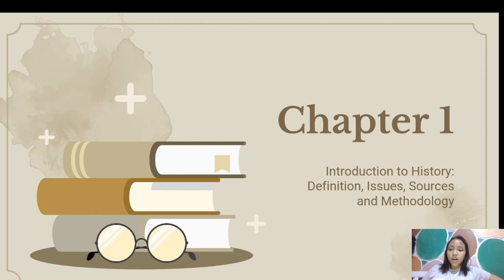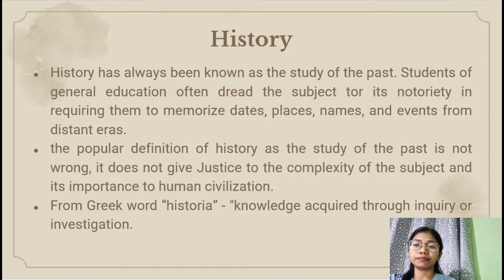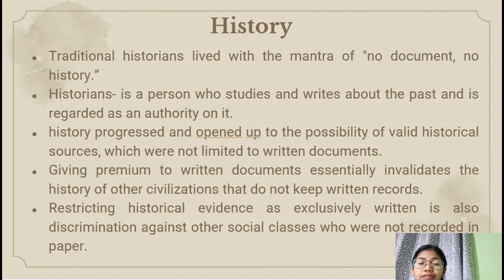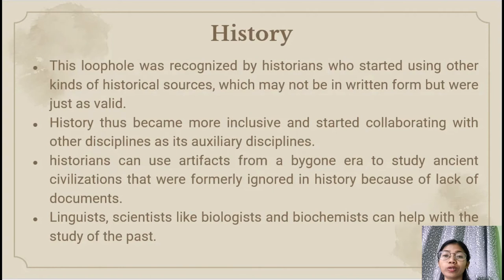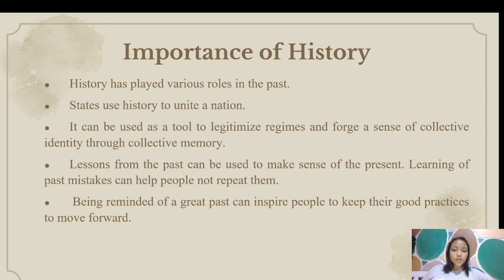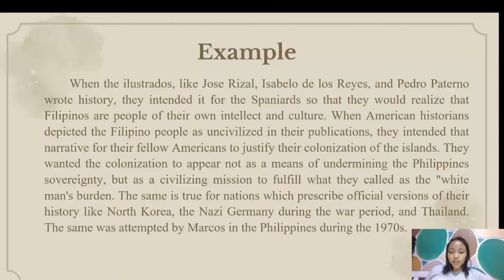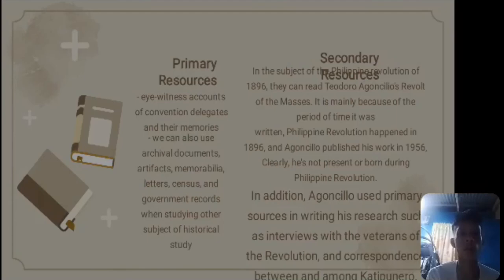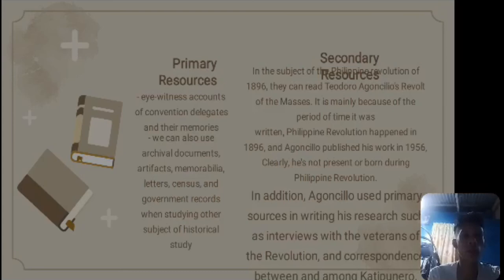Chapter 1 Introduction to History: Definition, Issues, Sources, and Methodology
This chapter introduces history as a discipline and as a narrative. It presents the definition of the history, which transcends the common definition of history as the study of the past. This chapter also discusses several issues in history that consequently opens up for the theoretical aspects of the discipline, the distinction between primary and secondary sources is also discussed in relation to the historical subject matter being studied and the historical methodology employed by the historian. Ultimately, this chapter also tackles the task of the historian as the arbiter of facts and evidences in making his interpretation and forming historical narrative.

Source: Candelaria, J.L. & Alporha (2018). Readings in Philippine History. Rex Bookstore.